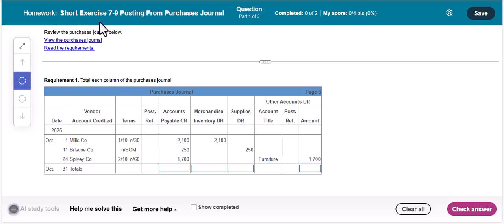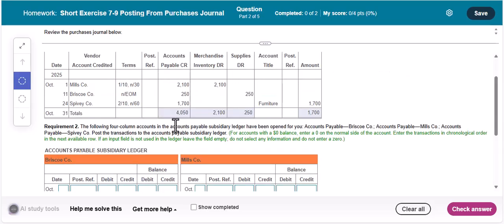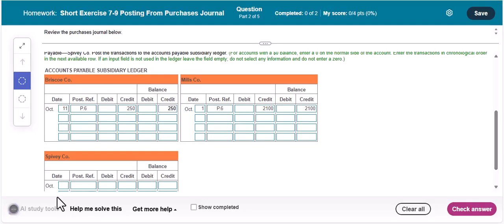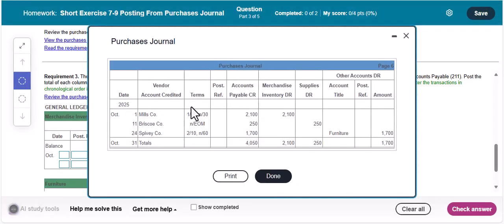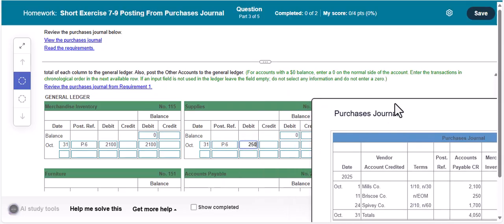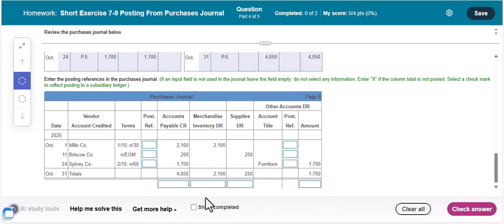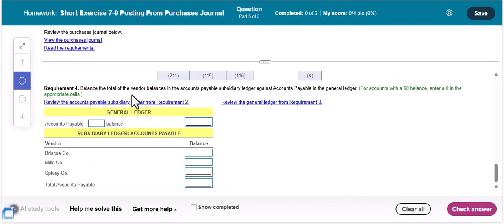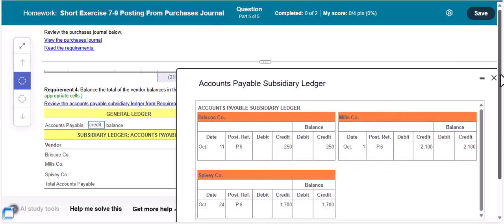Short Exercise 7-9 Posting From Purchases Journal, 14th Edition